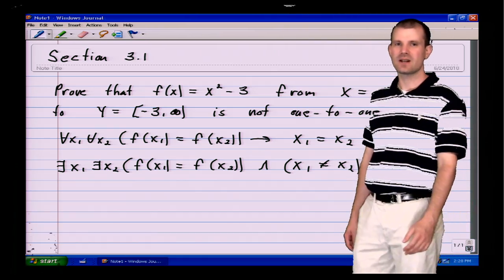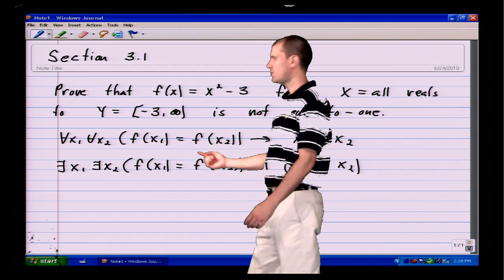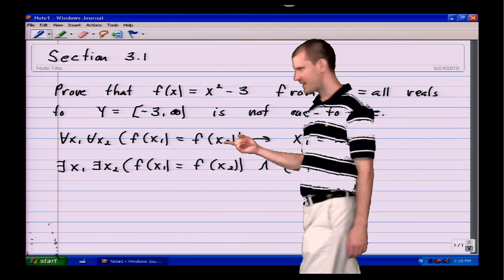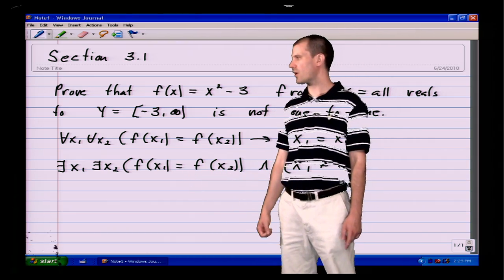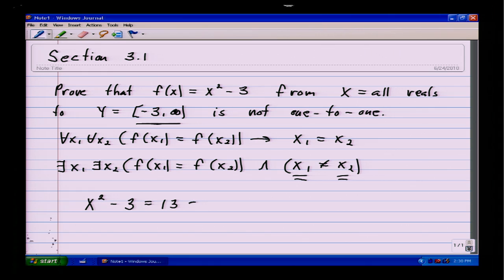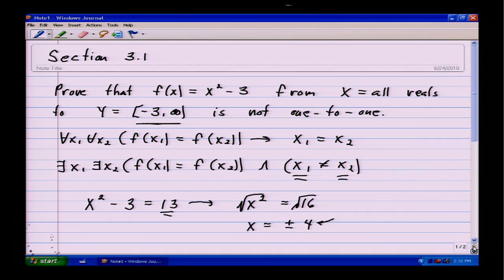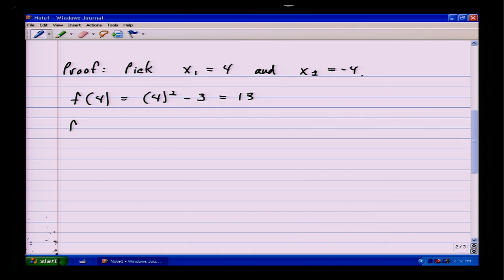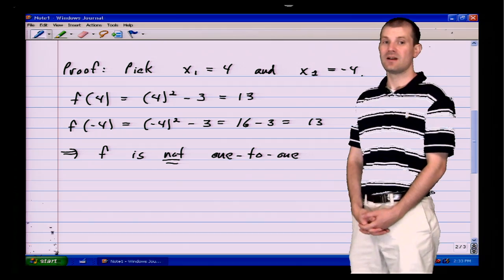Section3.1 - NotOnetoOne.mov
In this video, I prove that a function is NOT one-to-one.